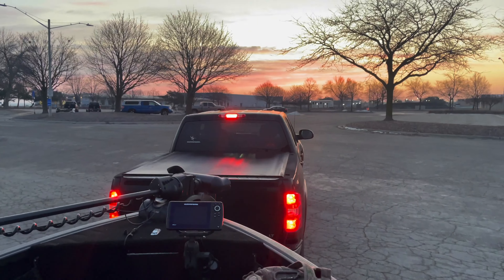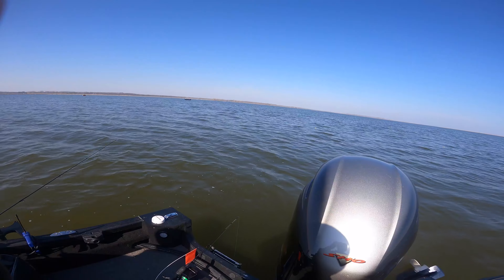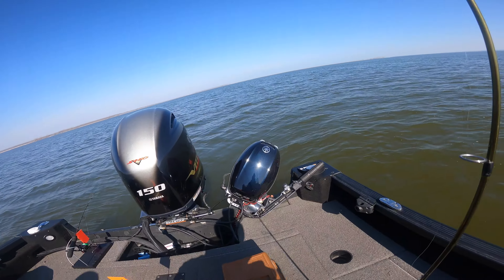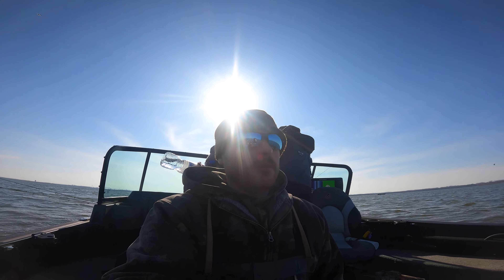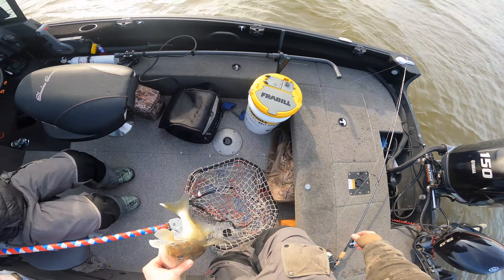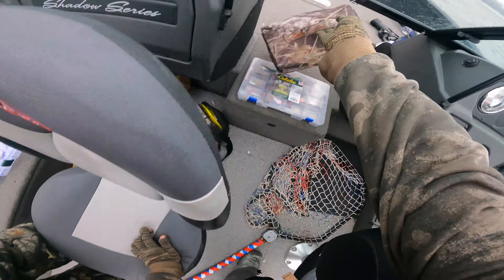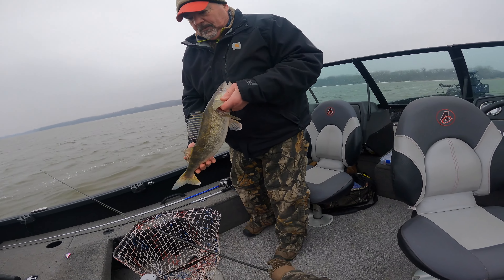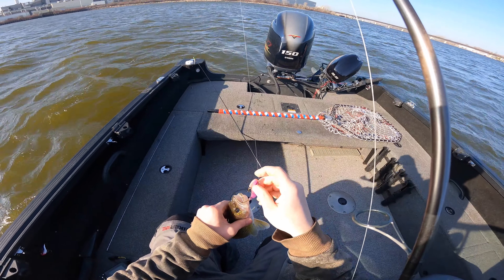Floating Tip Up, Will it Work!?? (Fishing Green Bay)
Fish Tales Bait & Tackle